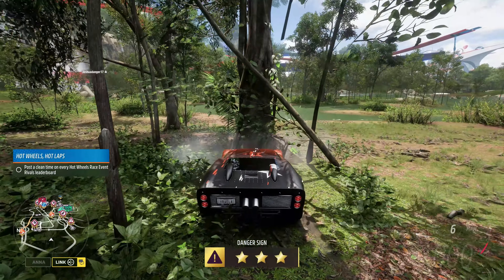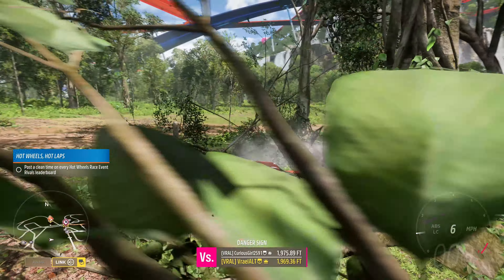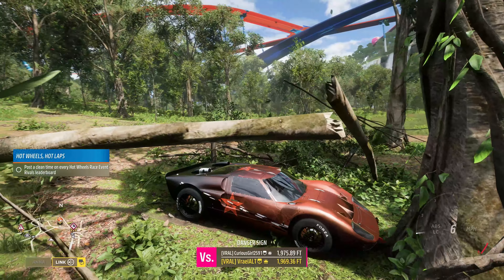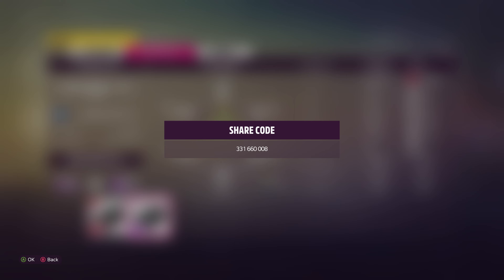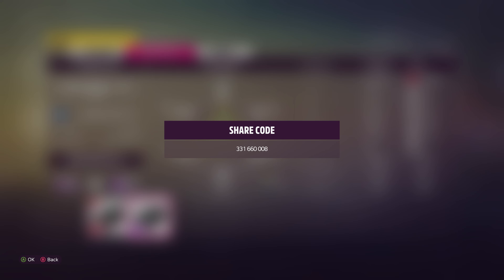Forest Leap Danger Sign | Hot Wheels Guide | Series 34 'Horizon Retrowave' Summer | Forza Horizon 5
Danger Sign: 'Forest Leap': S1 Class Classic Racers: 1166.00 Feet
1966 Ford 2 GT40 Mk II: 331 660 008